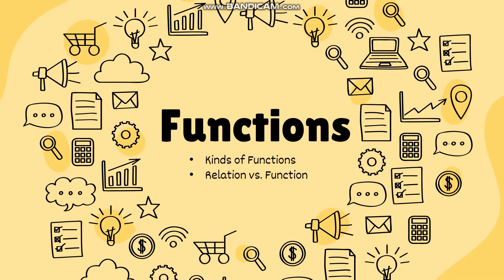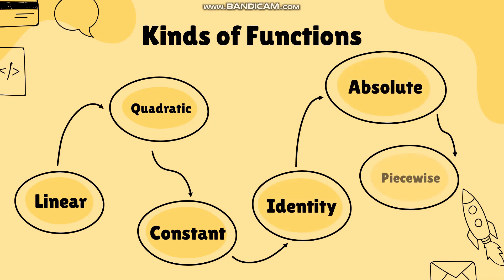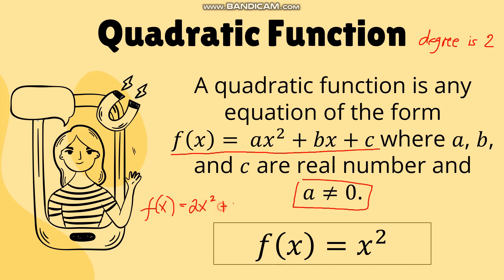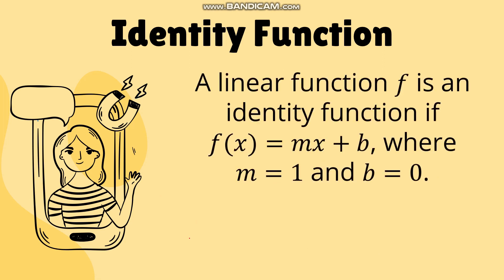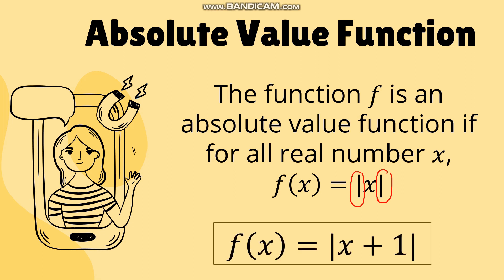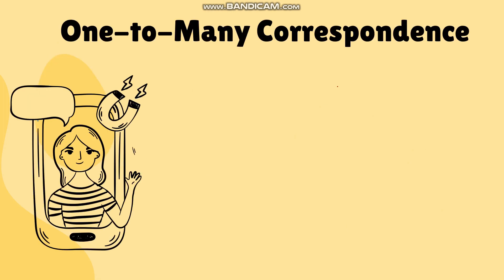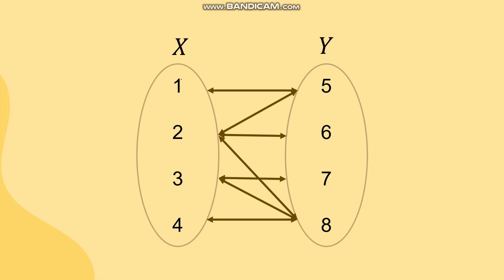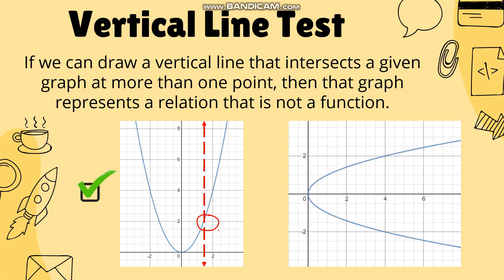GEN MATH - 01 Intro to Functions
In this video, we will be discussing functions and its classifications. We will also discuss the difference between a relation and a function, and how to determine if a relation is a function.